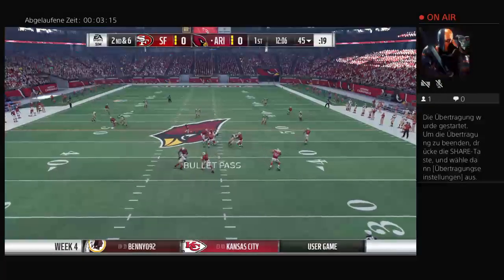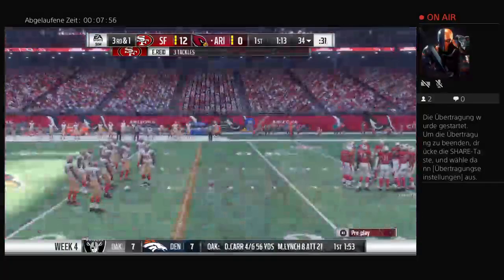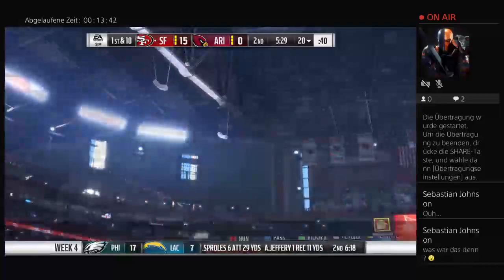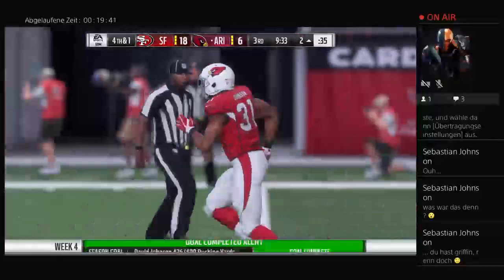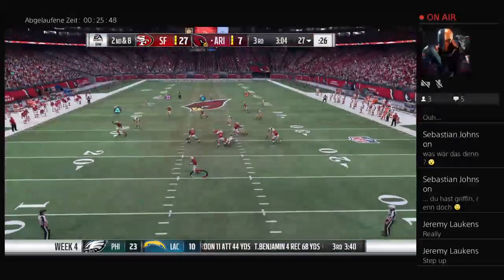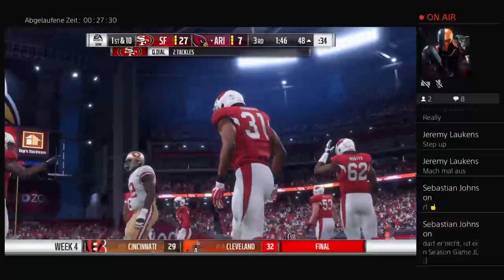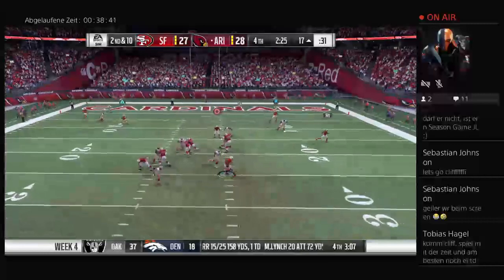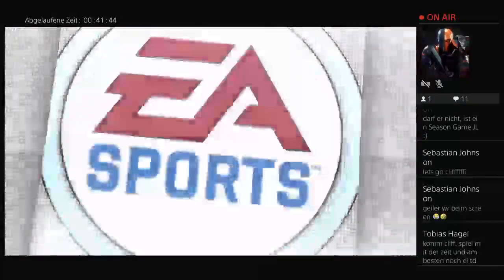PS4-Live-Übertragung von KingBlaze1993